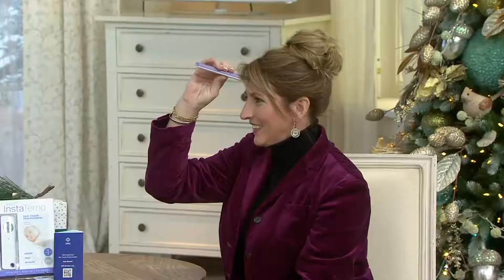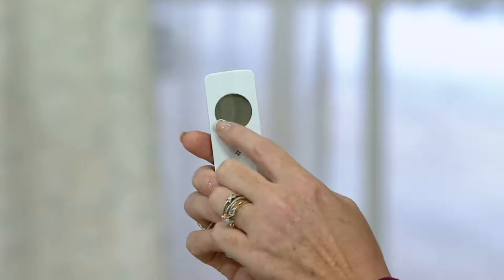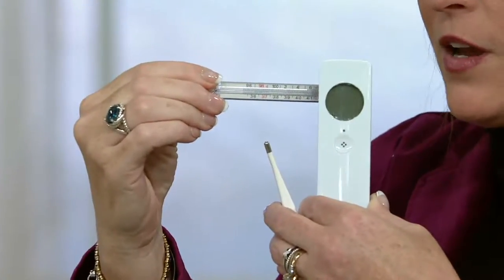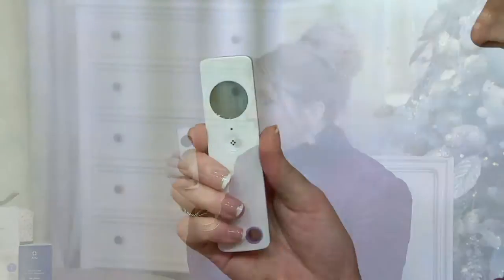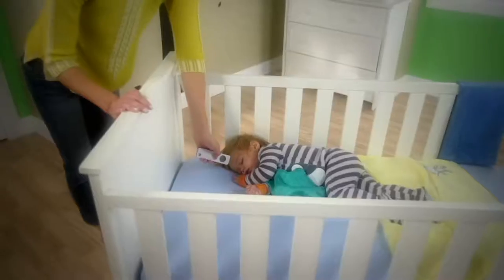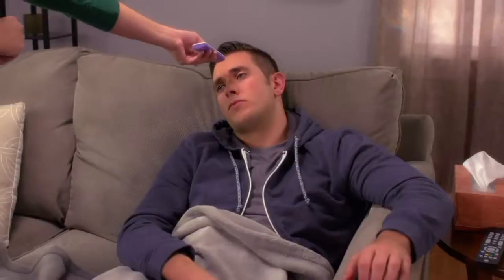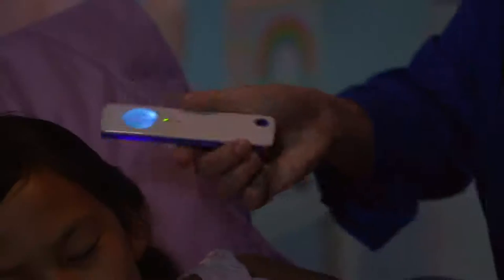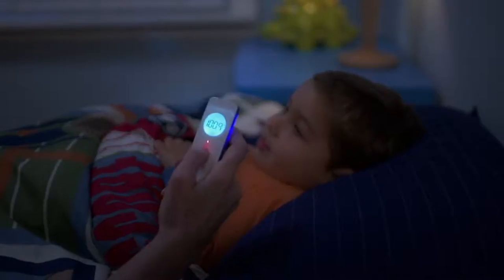ARC InstaTemp Non-Touch Instant Read Thermometer on QVC